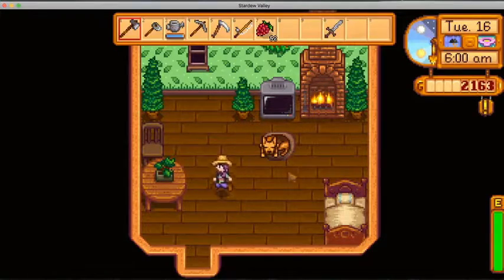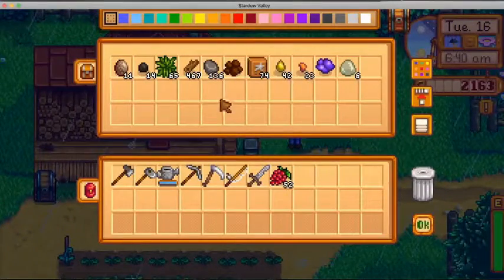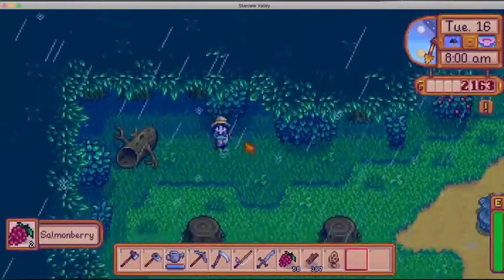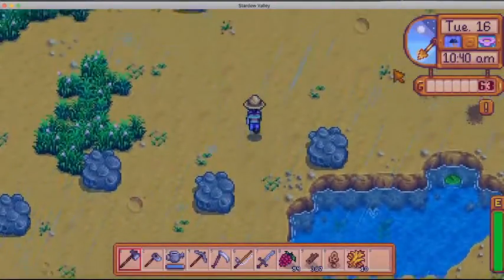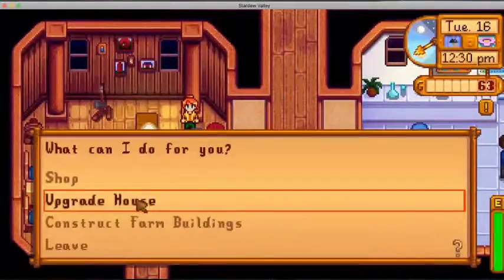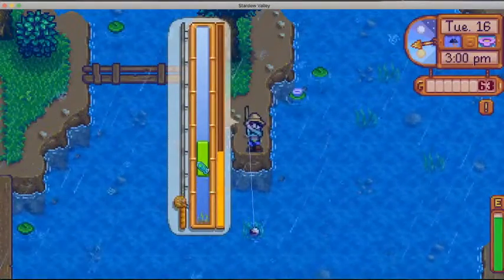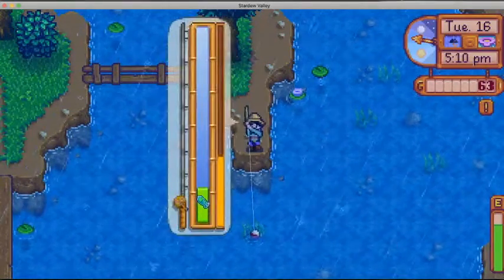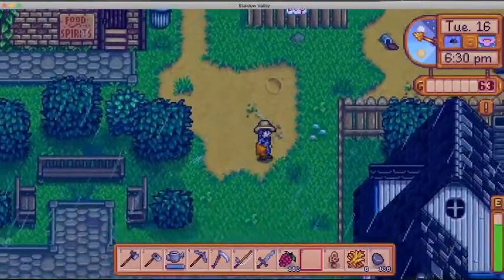Fishing & Finding Eels in the Garbage!! | New Stardew 1.4 Update Let's Play | #3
Lots of fish were caught on this day! :D